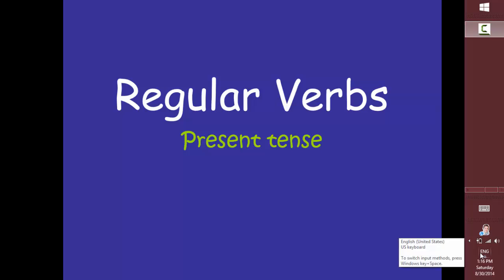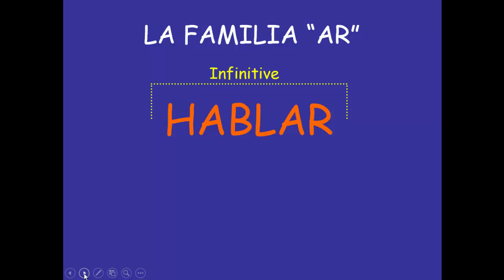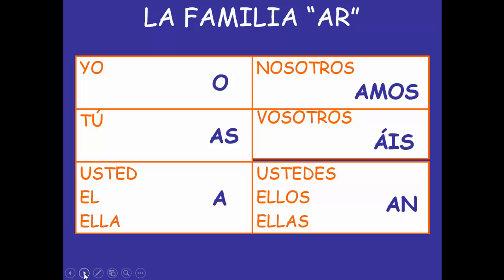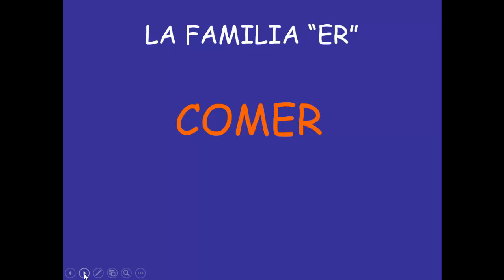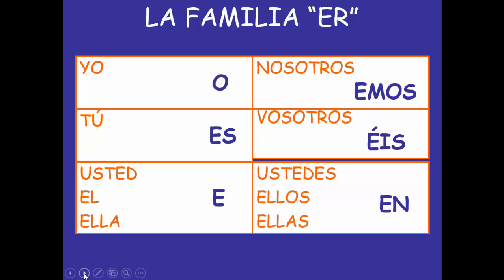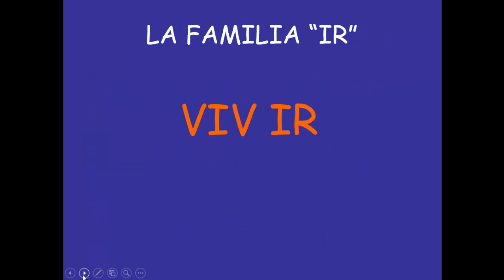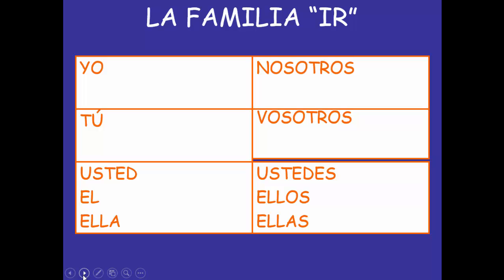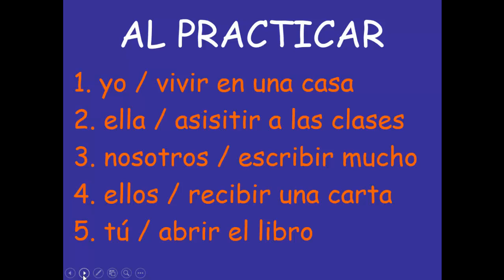Regular present tense verbs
How to conjugate regular tense verbs in Spanish